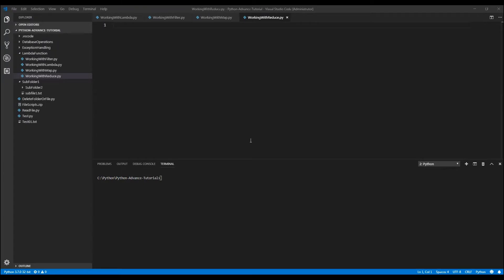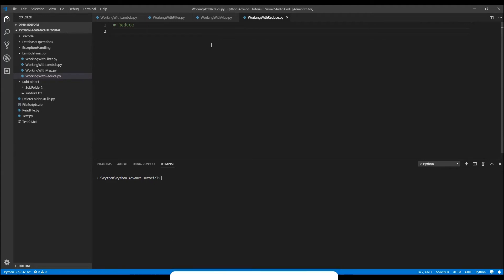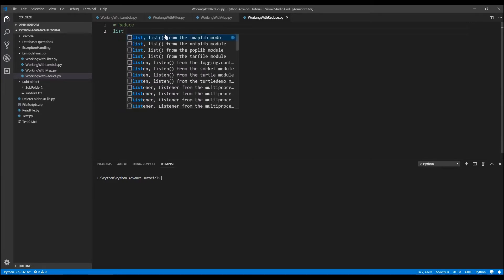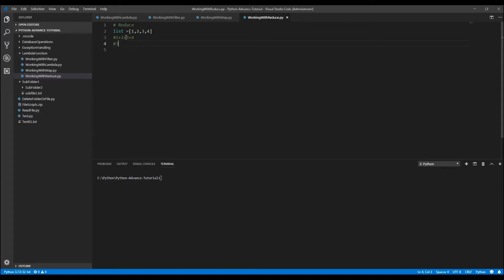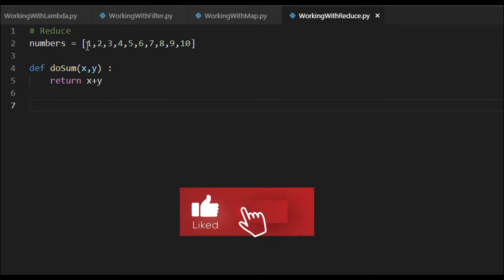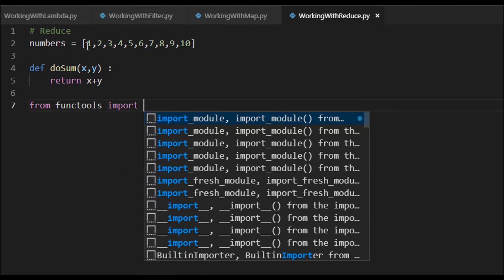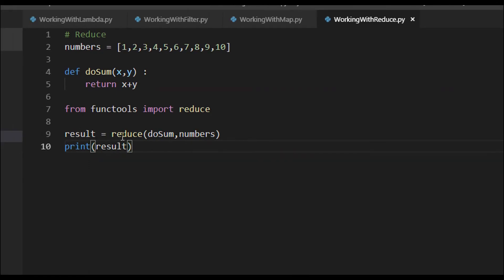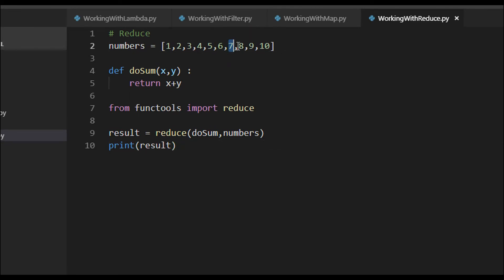How to Use Python Lambda Functions | How do you write lambda expression with reduce in Python?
What are lambda functions in Python?
In Python, an anonymous function is a function that is defined without a name. While normal functions are defined using the def keyword in Python, anonymous functions are defined using the lambda keyword.
Hence, anonymous functions are also called lambda functions.

How to use lambda Functions in Python?
A lambda function in python has the following syntax.

Syntax of Lambda Function in python
lambda arguments: expression
Lambda functions can have any number of arguments but only one expression. The expression is evaluated and returned. Lambda functions can be used wherever function objects are required.

Use of Lambda Function in python
We use lambda functions when we require a nameless function for a short period of time.

In Python, we generally use it as an argument to a higher-order function (a function that takes in other functions as arguments). Lambda functions are used along with built-in functions like filter(), map() etc.

Example use with filter()
The filter() function in Python takes in a function and a list as arguments.

The function is called with all the items in the list and a new list is returned which contains items for which the function evaluates to True.

Here is an example use of the filter() function to filter out only even numbers from a list.